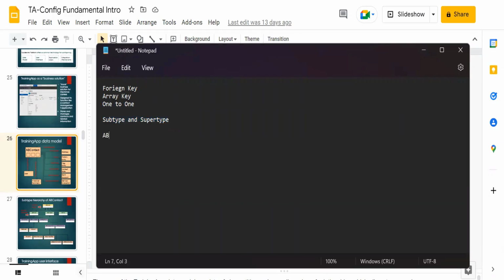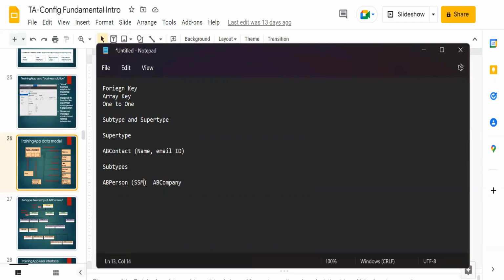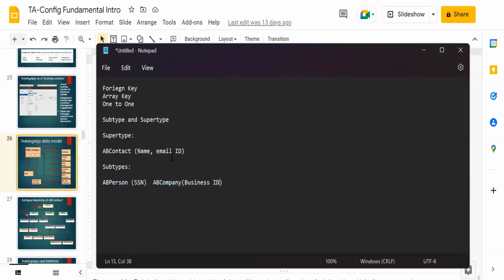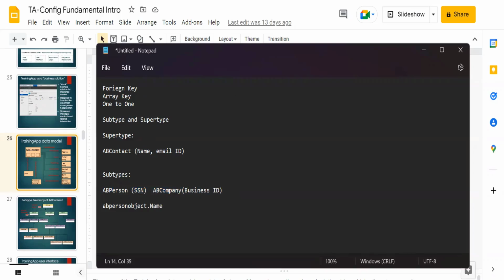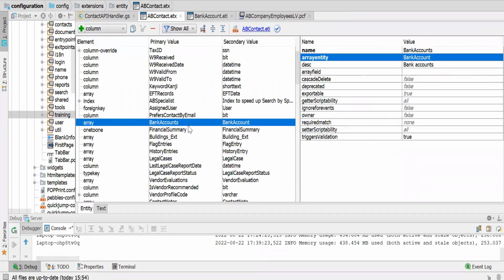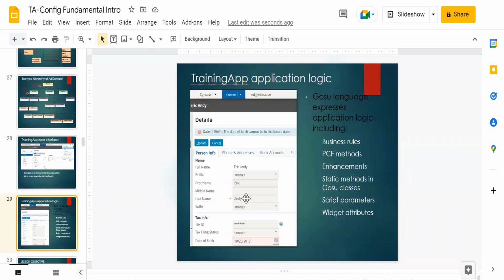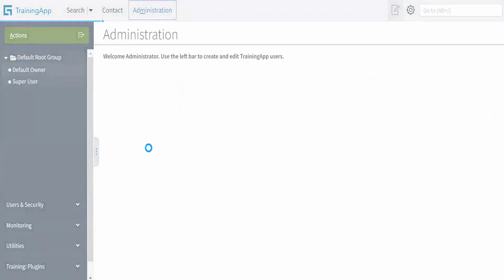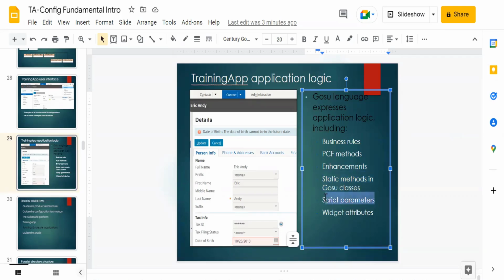Guidewire Claimcenter Introducing AB Contact Entity | Guidewire Claimcenter Basics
What you'll find here:
24*7 tool access
Live-training sessions
Certification Guidance

In this Guidewire Tutorial video, you will learn the following aspects:
Contact Management Hierarchy in Guidewire Claimcenter : Guidewire Claimcenter Supertype vs Subtype Relationship : Guidewire Claimcenter AB Contact: SSN Field : AB Company: Business ID Field in Guidewire Claimcenter : One to Many Relationship vs Foreign Key Relationship in Guidewire Claimcenter : Guidewire Claimcenter Subtype Hierarchy: AB Person : Guidewire Claimcenter Java Inheritance vs Multilevel Hierarchy : Training App Design and Screen in Guidewire Claimcenter : Guidewire Claimcenter GoSou Language and Syntax : Guidewire Claimcenter PCF Files and GoSou Enhancements

What is this Guidewire Tutorial all about?
Guidewire Claimcenter 1. We have an AB contact entity that can have subtypes such as AB person, AB company, and ABC place.
2. Each subtype has specific fields that are not present in the parent entity, AB contact.
3. An AB person entity has an SSN field that is not present in the AB company entity.
4. We have an object of the AB contact entity, but we cannot access the properties of the SSN field in it.
5. An object of the AB person entity can fetch the properties of the SSN field.
6. An AB contact entity can have multiple AB person and AB company entities as its subtypes.
7. An AB contact entity can also have multiple addresses and bank accounts as its subtypes.
8. AB contact can have one to many relationships with AB address and AB bank account entities.
9. AB contact can also have a one-to-many relationship with AB company and ABC place entities.
10. We have introduced a training app that is hosting the training data and includes sample data for the internal tools.